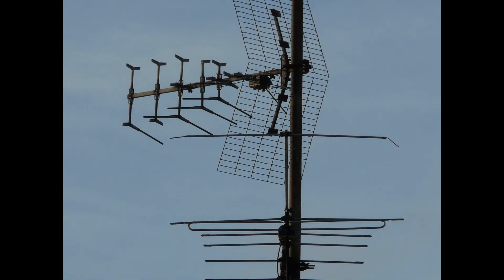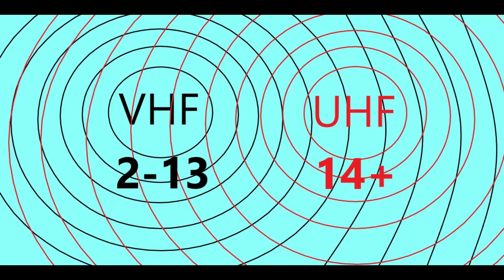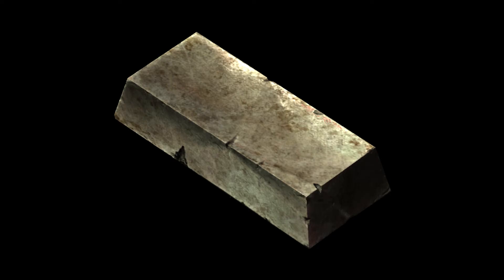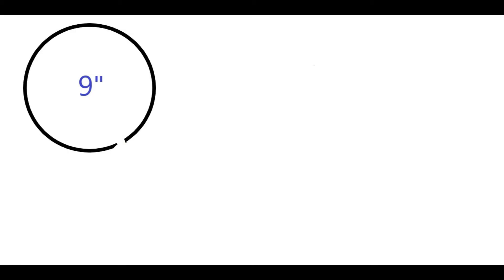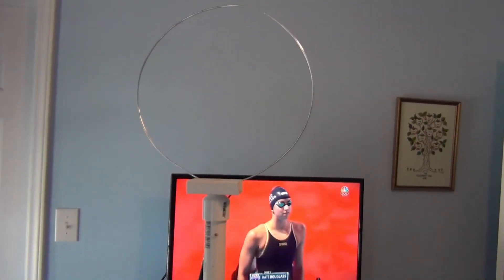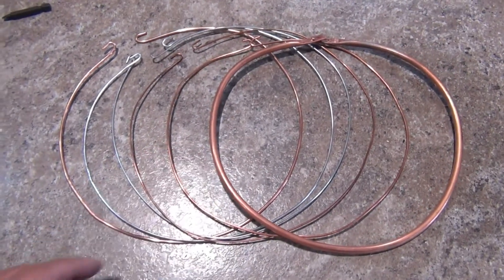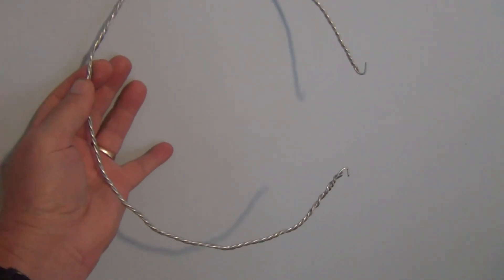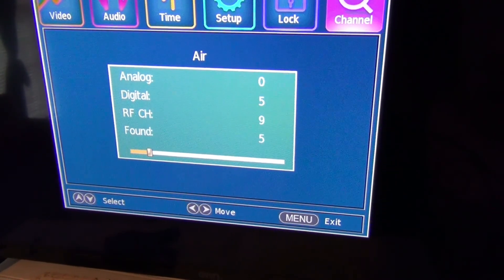DIY TV Antenna Element- Choosing What to Use.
If you want to build your own TV Antenna, you have to start with the Element. There are a few choices that the DIY builder has, and in this video I'm going to put a few of the more popular materials to the test. Will three wires twisted together create better gain? Watch until the end and see if there aren't a couple of surprise results!